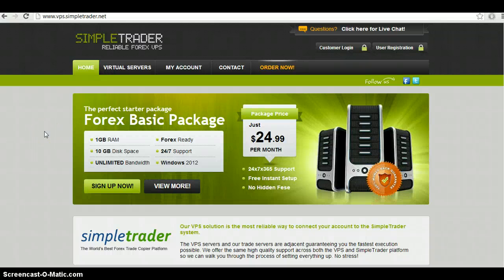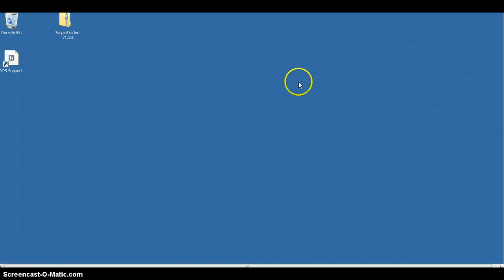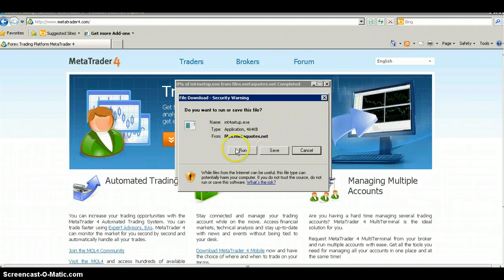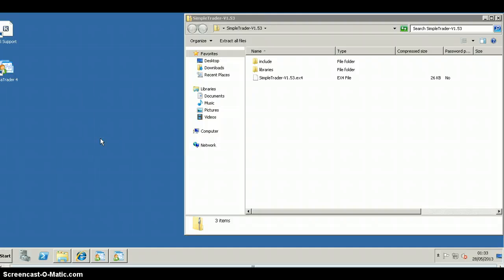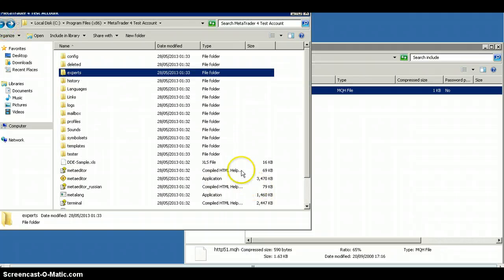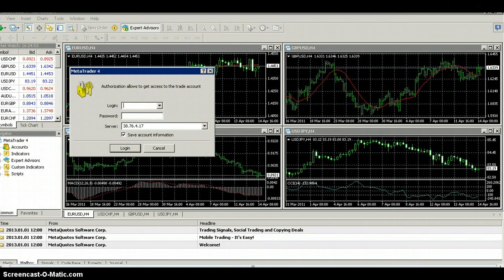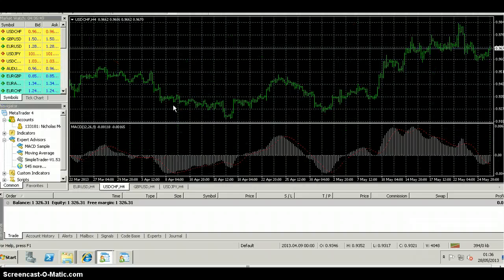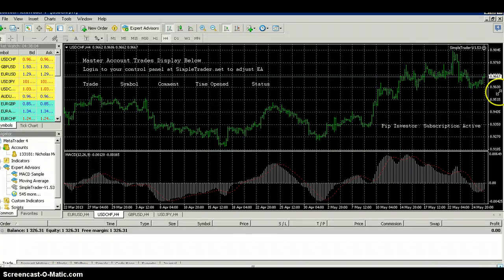Installing SimpleTrader Copier on SimpleTrader VPS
This is an instructional video that details how to instal MT4 and the SimpleTrader Receiver EA.